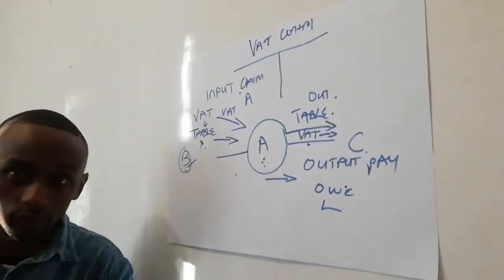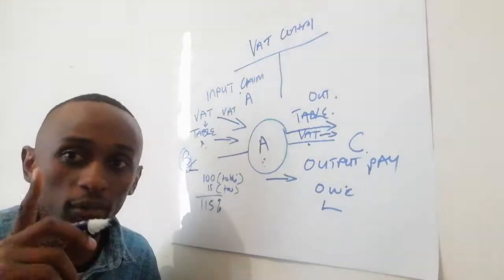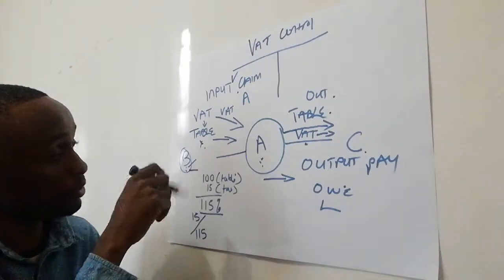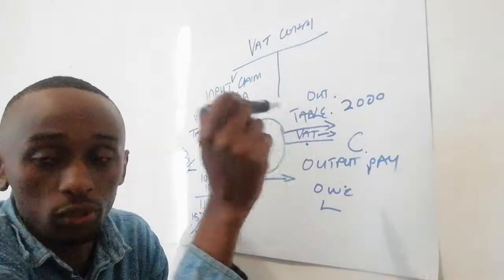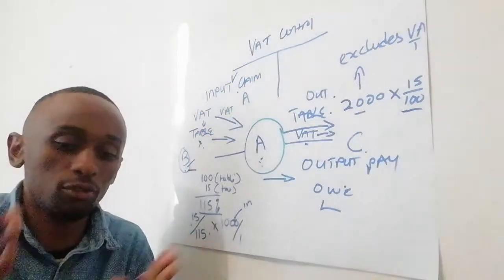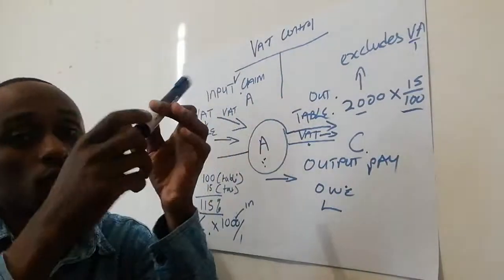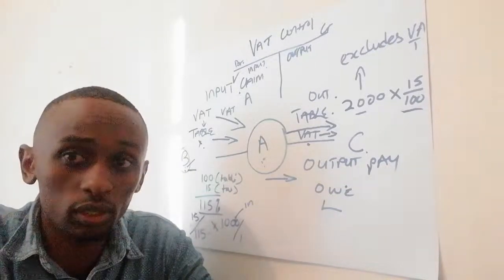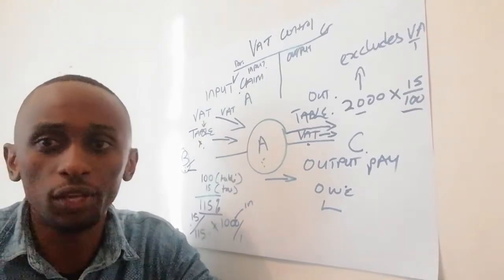Dummie's guide to Vat input and Vat OUTput Part 2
OUTPUT vat INPUT vat the movement and effects on the vat control account. inbox for 1 on 1 around jhb